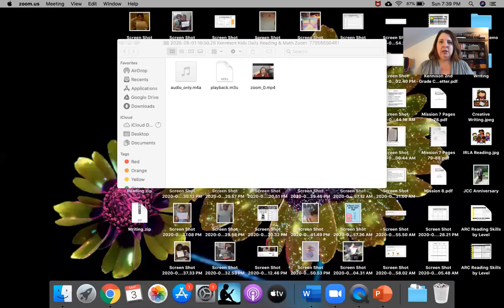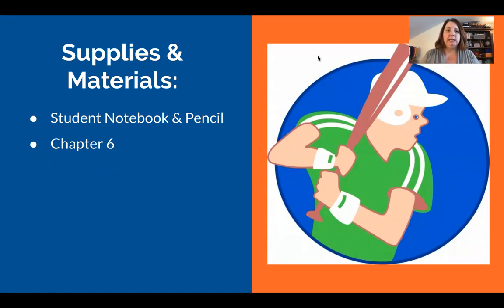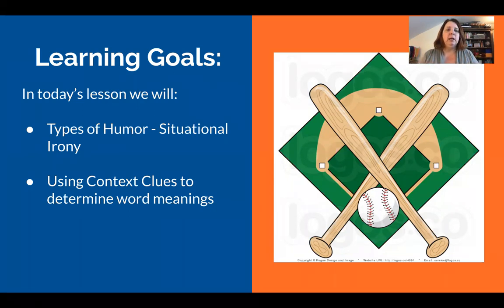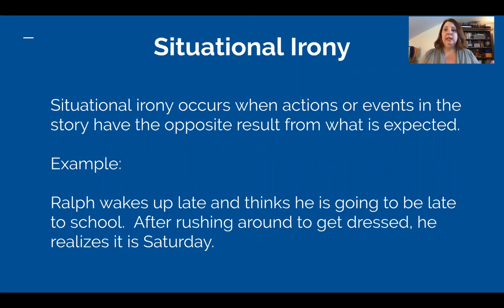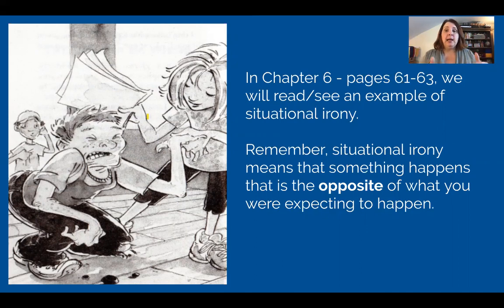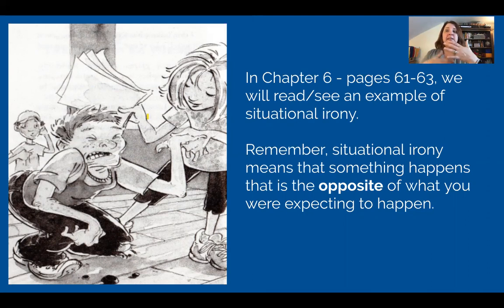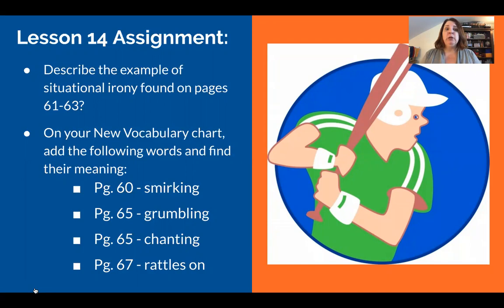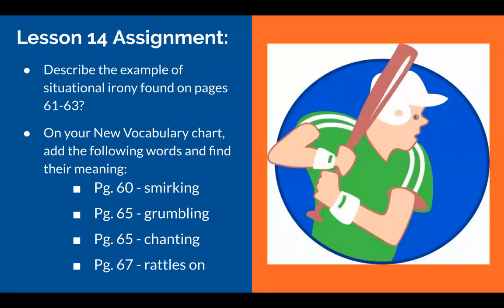Lesson 14 White Level